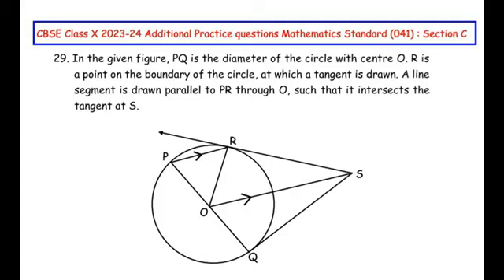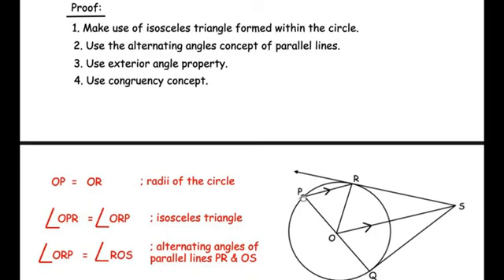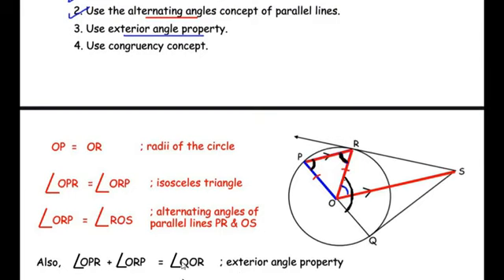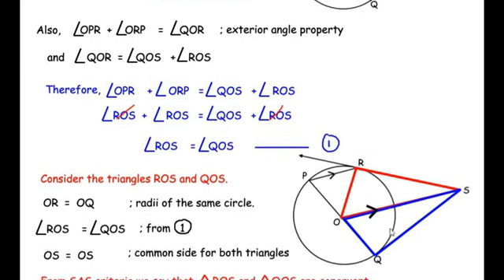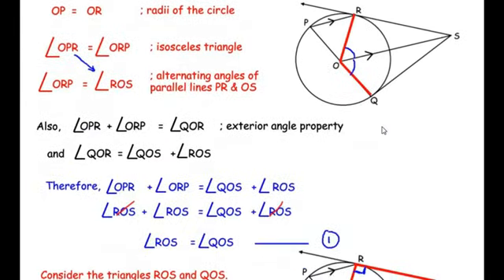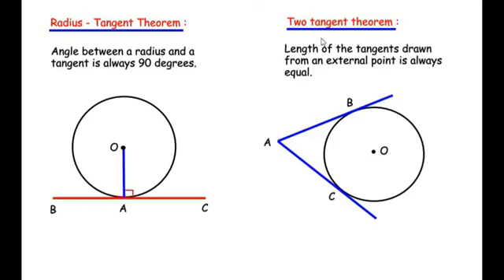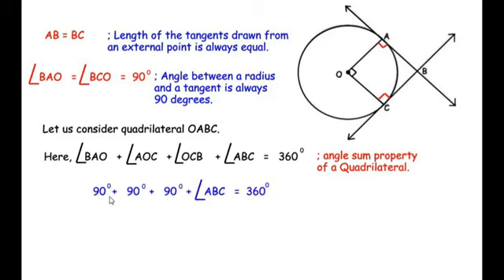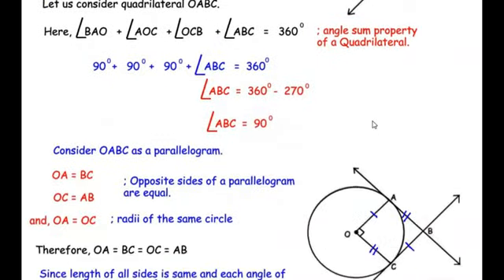question 29 in the given figure PQ is the diameter of the circle with Centre o. R is a point on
in the given figure PQ is the diameter of the circle with Centre o. r is a point on the boundary of the circle – at each with a tangent is drawn a line segment is drawn parallel to prove such that it intersect the tangent S. so that SQ is a tangent to the circle